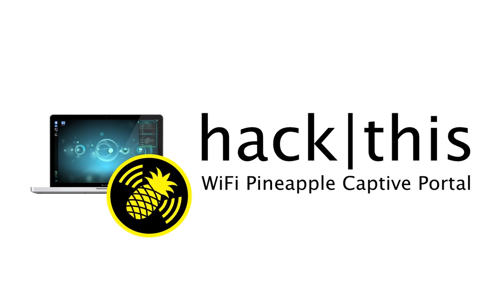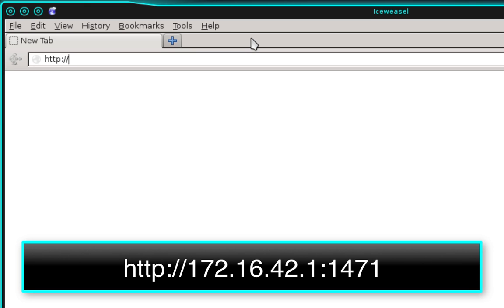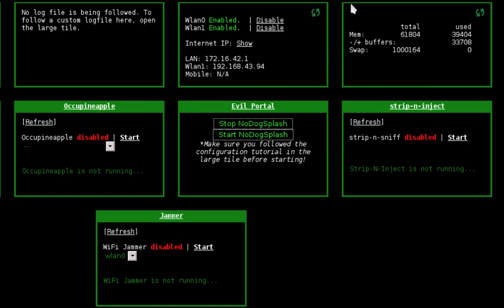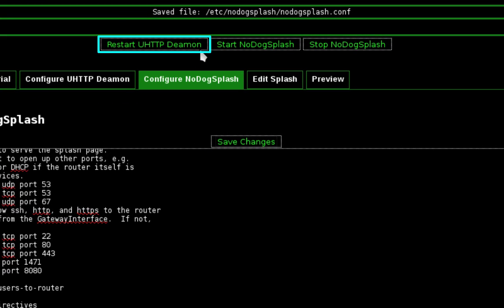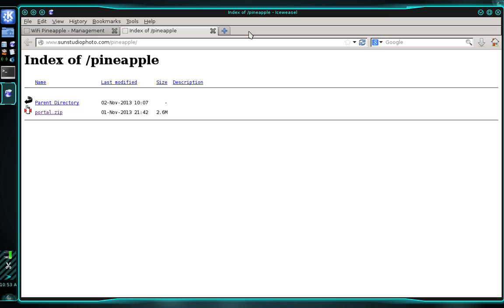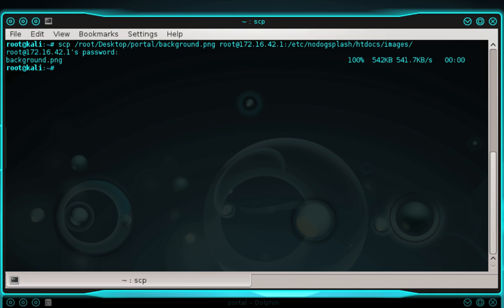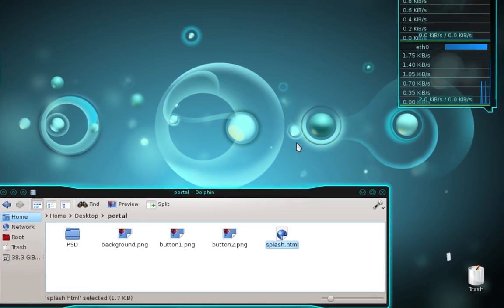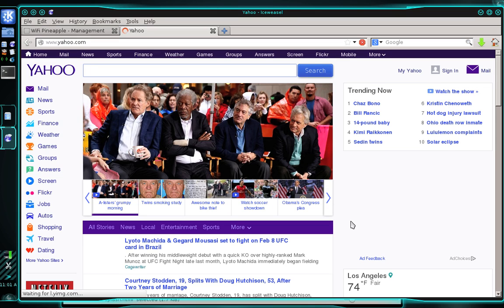How To: WiFi Pineapple Captive Portal Setup (Evil Portal & NoDogSplash)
In this tutorial, I'm going to teach you how to setup a captive portal on your WiFi Pineapple using the Evil Portal infusion. I'll also be providing you with a custom splash page that I created.